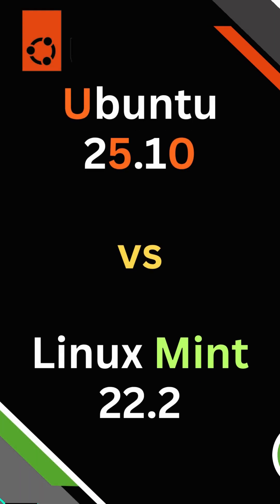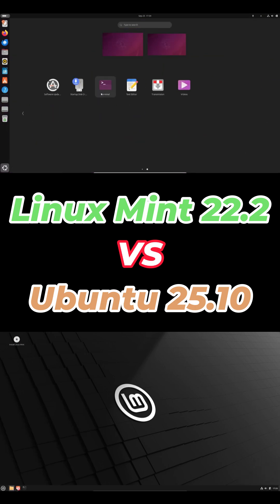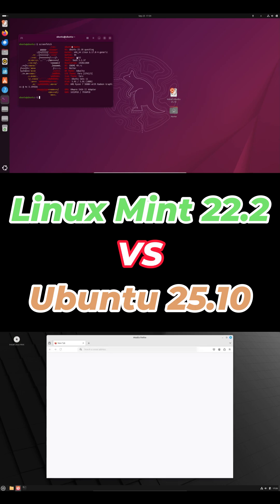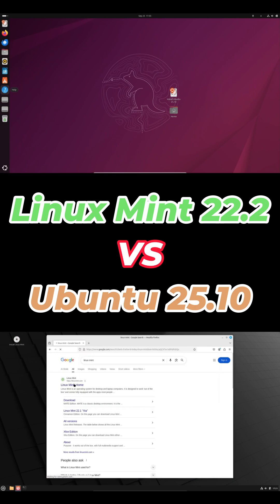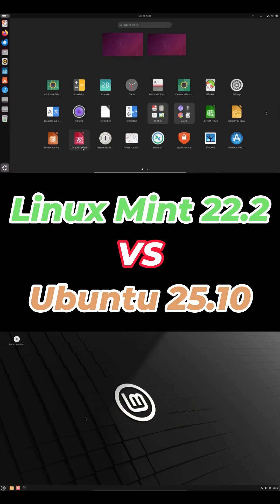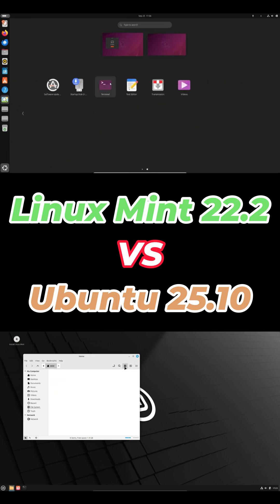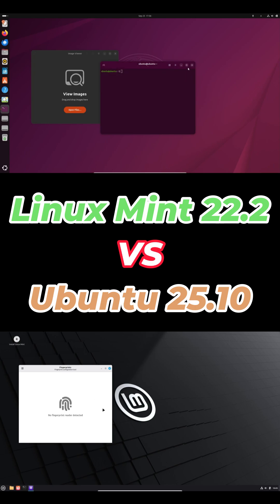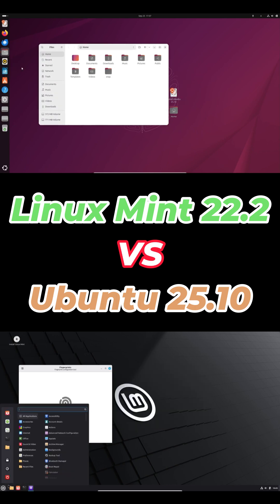Ubuntu 25.10 vs Linux Mint 22.2 — The 2-Minute Comparison You Need!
Ubuntu 25.10 brings the newest kernel, Mesa drivers, and GNOME desktop — perfect for gamers and power users who love cutting-edge updates.
Linux Mint 22.2 focuses on stability, a Windows-style Cinnamon desktop, and Flatpak-first apps that just work.

In this quick 2-minute video, I compare:
💻 Performance & resource usage
🎮 Gaming and NVIDIA support
🧩 Software and updates (Flatpak vs Snap)
🔋 Battery, stability, and usability

At the end, I’ll tell you which one’s better for your setup — whether you’re a gamer, creator, or switching from Windows.

👉 Comment your hardware below, and I’ll recommend the best distro for you!